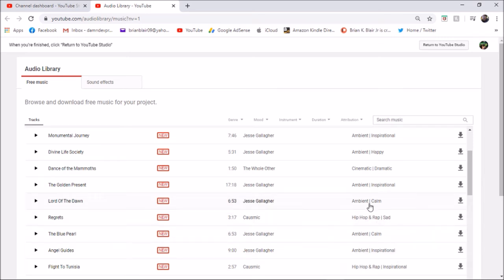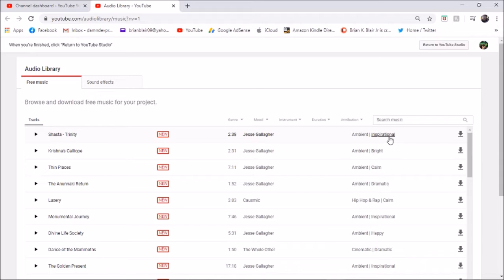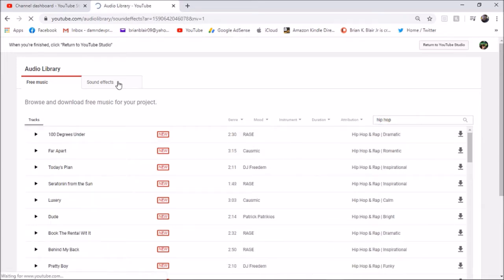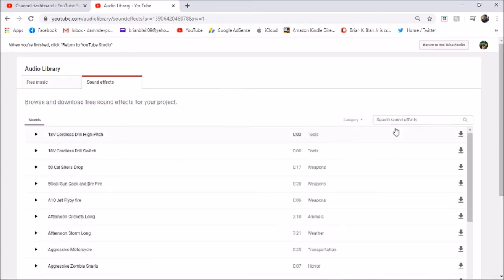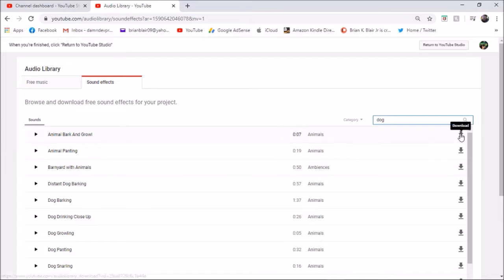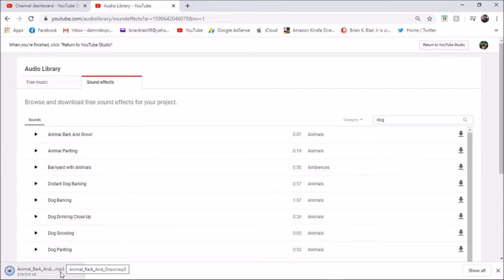5 Tips/Tricks I Wish I Had Known Before I Started Yugitubing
My Book: